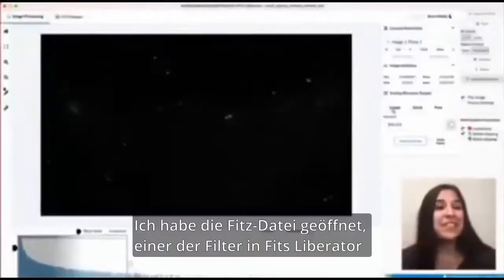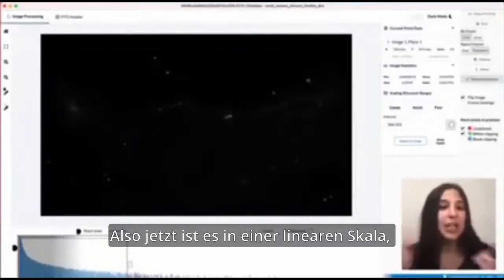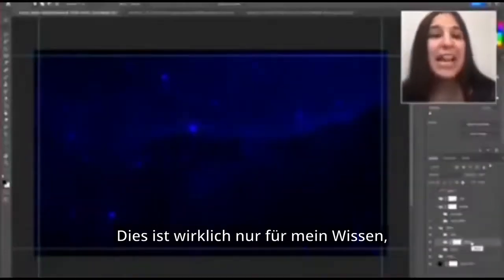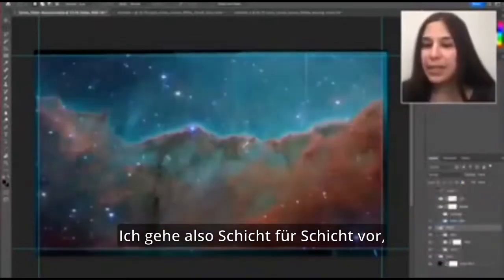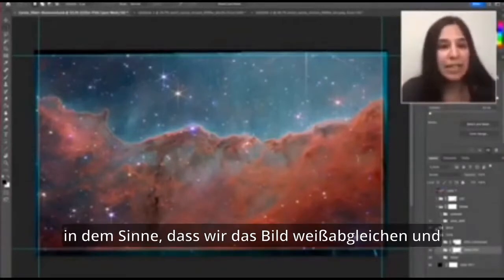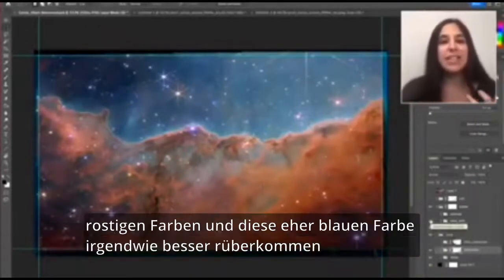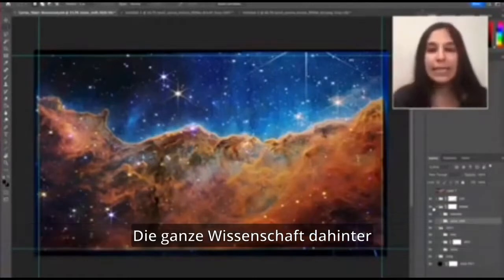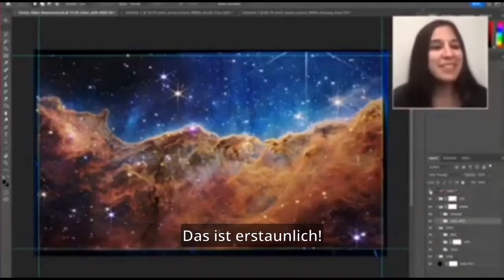Photoshop machts möglich!